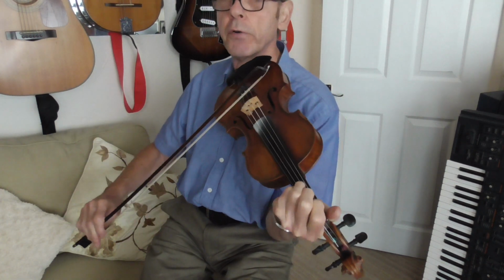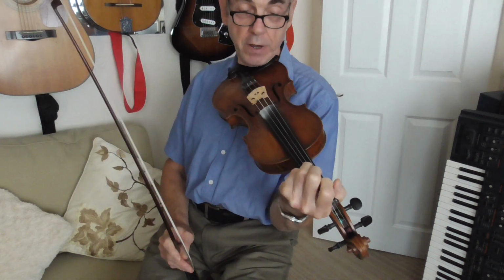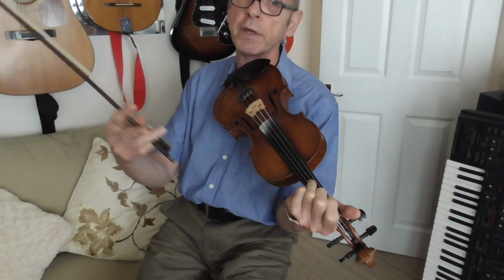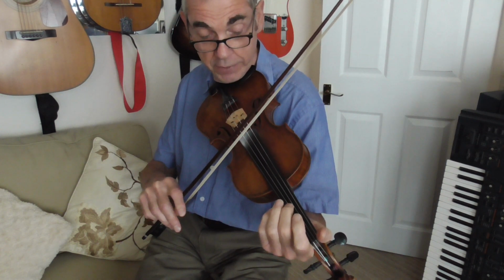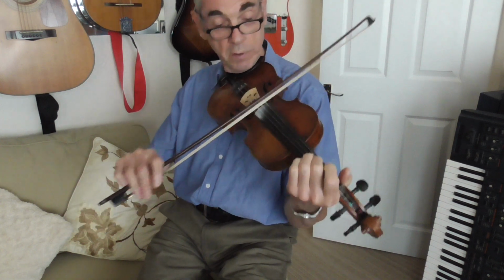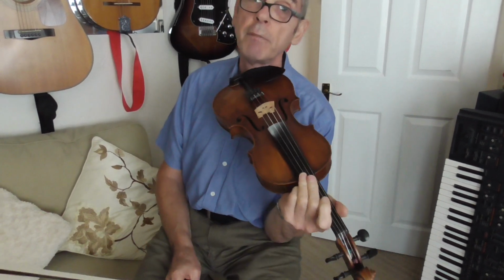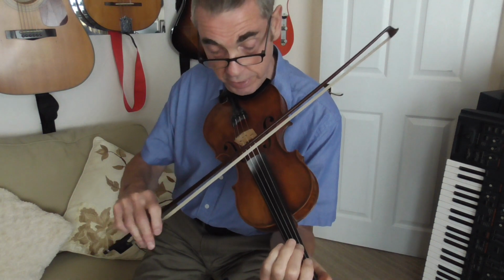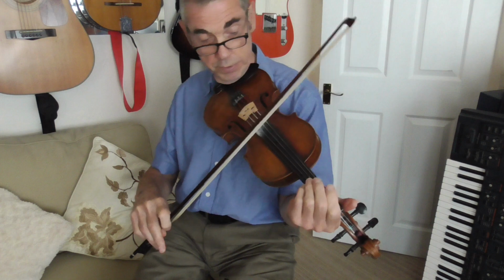Country Dance Tune - 2/2 Family Picnic Lesson Video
This video gives a little more information about how I play this tune.

00:05 - Tune Performance
01:59 - Bowing
02:58 - Slide Ups
03:29 - Vibrato + Bow Rhythm
04:24 - Slide Downs
05:43 - Grace Notes
08:45 - Simple Double Stop
09:51 - All Embellishments Put Together
11:00 - Bowing + Rhythm